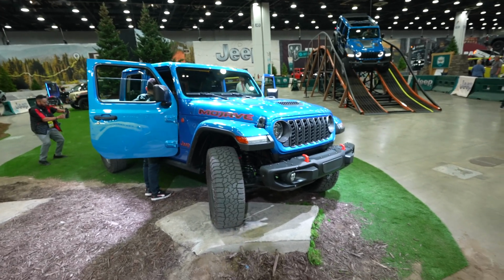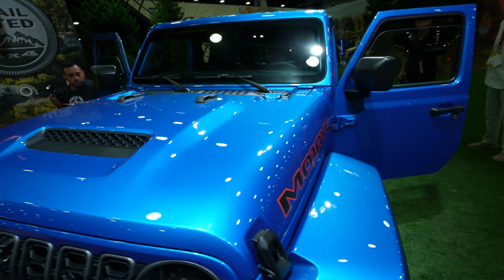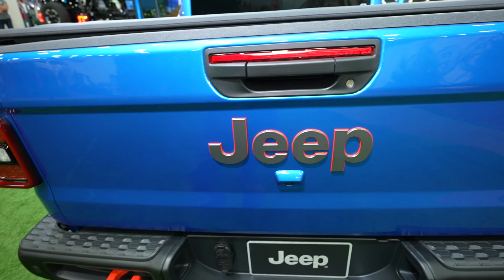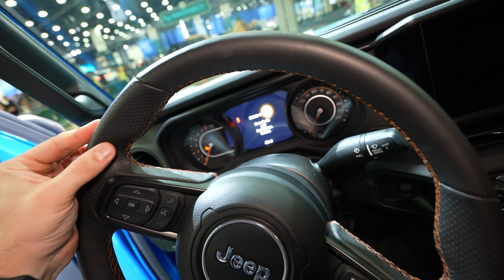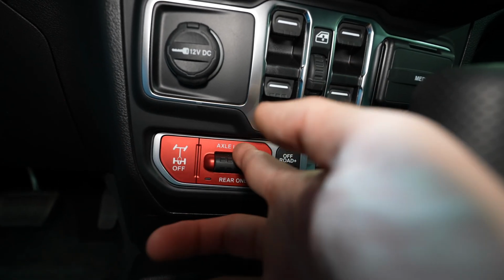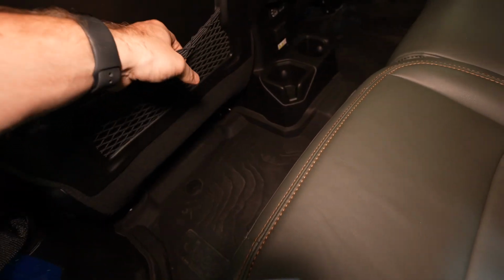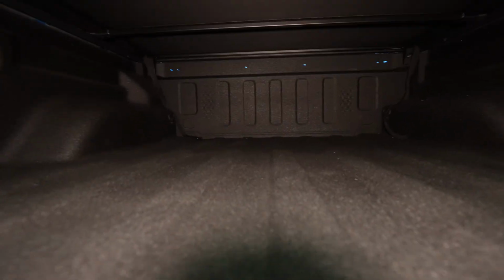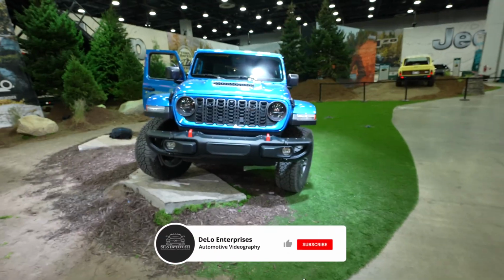2024 Jeep Gladiator Mojave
Lets take a look at this 2024 Jeep Gladiator Mojave

Welcome to DeLo Enterprises – your trusted source for honest, no-fluff reviews of the latest trucks, SUVs, crossovers, and performance vehicles.In this video, we deliver a complete, in-depth look at one of the most anticipated new models of 2026. We cover everything from bold exterior styling and aggressive design cues to the premium interior, advanced technology features, and real-world capability. Whether you're shopping for maximum towing power, off-road performance, family-friendly space, luxury comfort, or efficient hybrid/electric options, this review breaks it all down clearly.We start with a detailed exterior walkaround, highlighting fresh design updates, available wheel and trim packages, lighting elements, and overall presence. Then we step inside to explore the spacious cabin, high-quality materials, user-friendly infotainment system, comfortable seating, and the latest safety and driver-assistance technologies.Next, we dive into the powertrain options — discussing horsepower, torque, fuel economy (or estimated range), towing capacity, and how the vehicle performs in different driving scenarios. We also compare key trims so you can see exactly what you get as you move up the lineup.Throughout the video, we share real pros and cons based on first impressions and thorough testing. We talk about who this vehicle is best suited for — whether you're a daily commuter, weekend adventurer, growing family, work truck user, or someone who simply wants a capable and stylish daily driver.

At DeLo Enterprises, our goal is simple: help you make smarter buying decisions with transparent, detailed, and entertaining reviews. If you're researching new vehicles in 2026, this is the channel for you.Drop your questions or thoughts in the comments below — which features matter most to you? We read and reply to every comment!Make sure to LIKE this video if it helped you, subscribe, and hit the notification bell so you never miss a new review.Follow DeLo Enterprises for weekly new model coverage:

X: @DeLoEnterprises